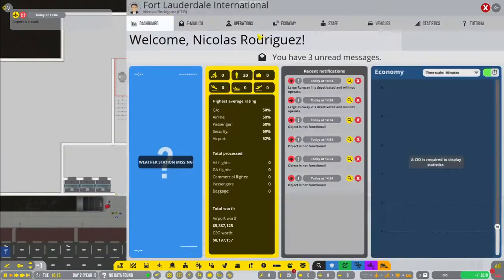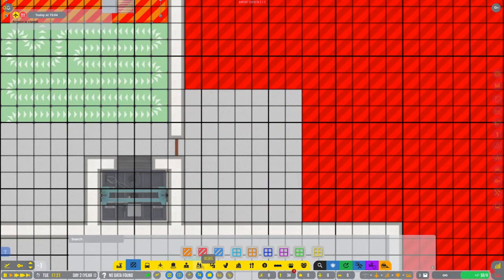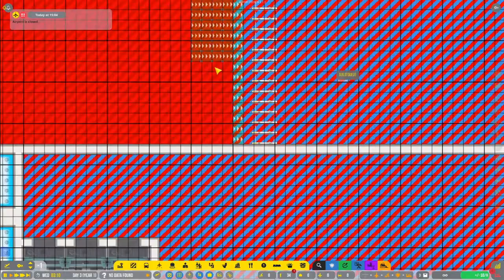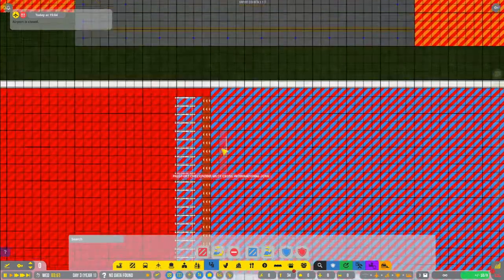Check-in, Security, and Passport Checks! FLL-Episode 4